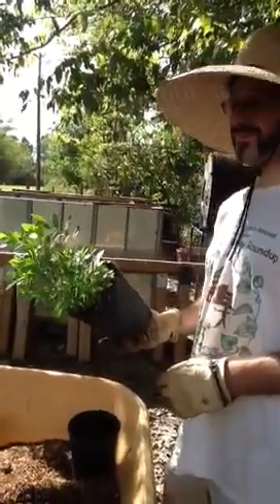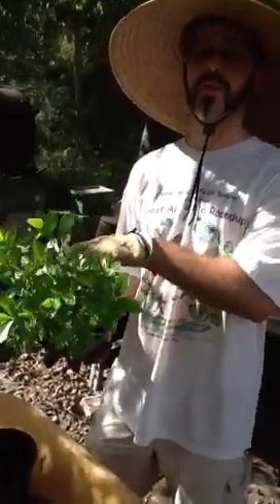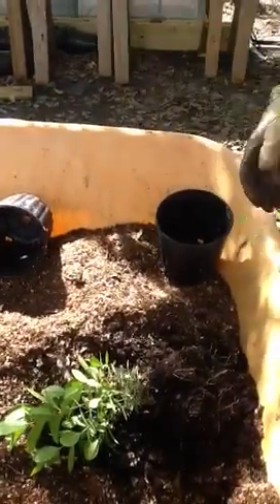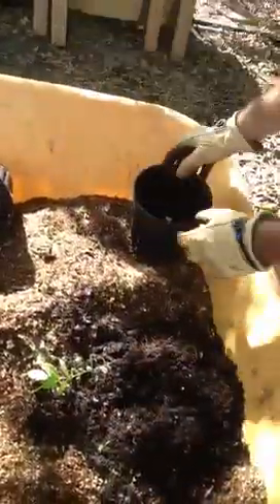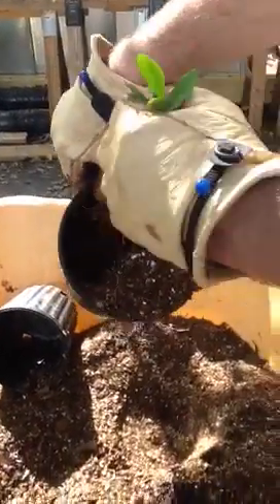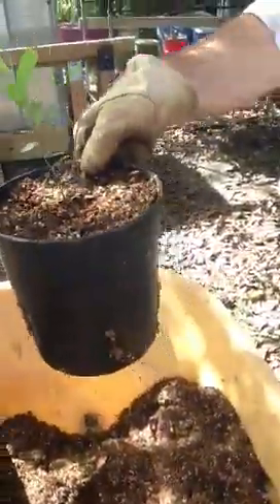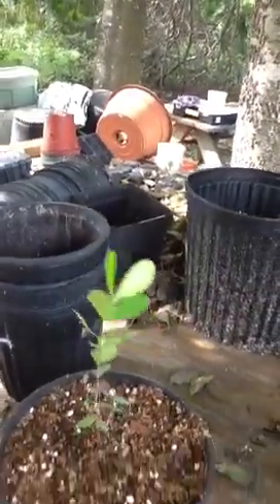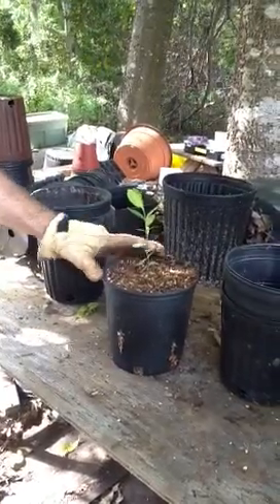Splitting plant seedlings and potting individually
Michael of EPP explains and demos Splitting seedlings and potting individually.